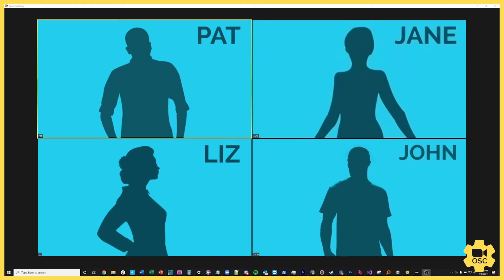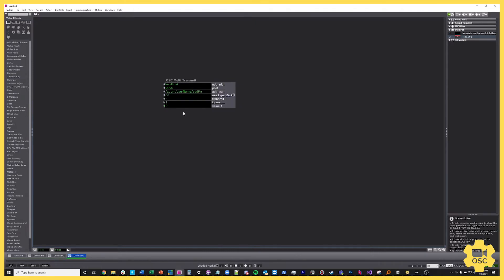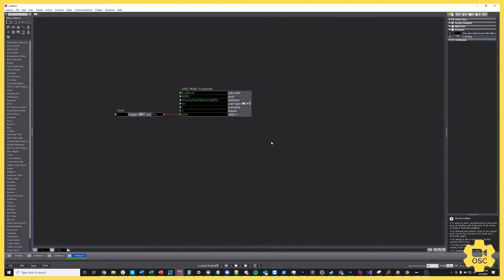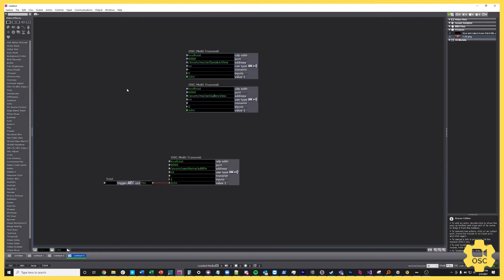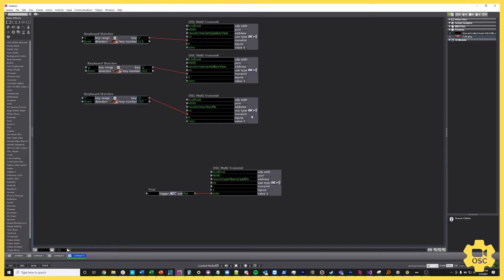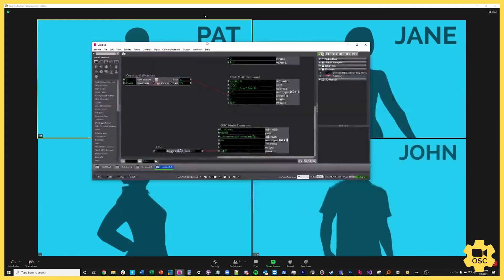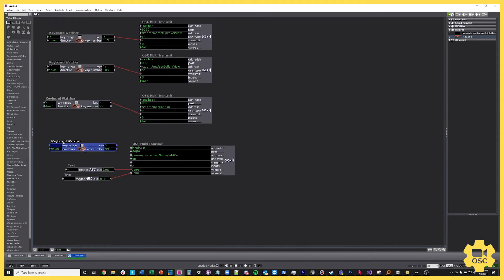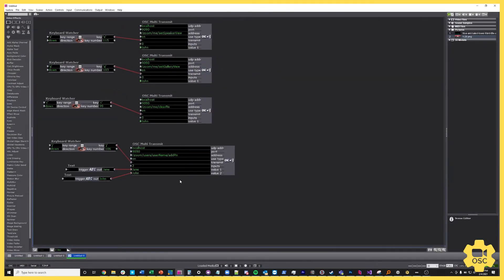Multi-Pin Workflow for Easy Zoom Super Sources - ZoomOSC 4 Tutorial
In this introductory tutorial, Andy goes over an incredibly powerful workflow, the establishment of multi-pin super sources in ZoomOSC 4 Pro. For more information about the power of this production tool, please visit:

We have a Slack Power Users group where ZoomOSC users share custom scripts, configurations, setups, and more as well as offer best practices for virtual performances. Go ahead and join the most active discussions on Zoom Performance!